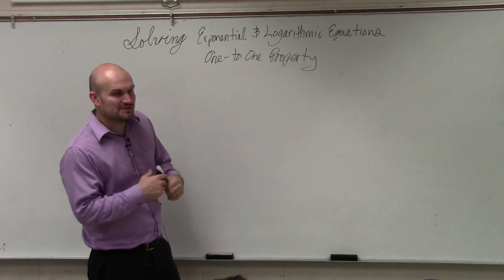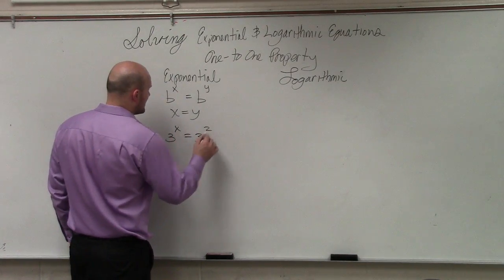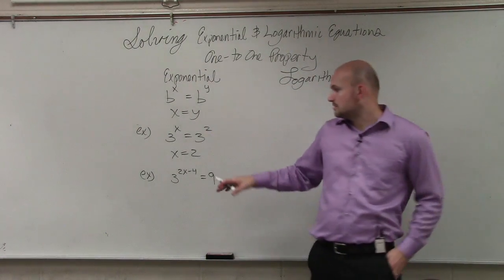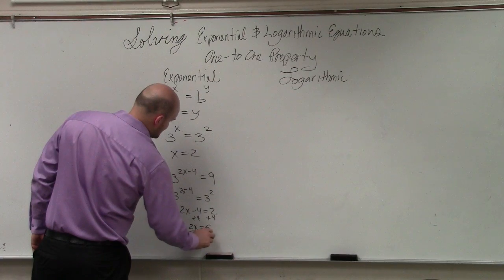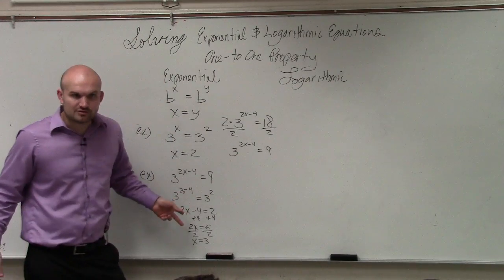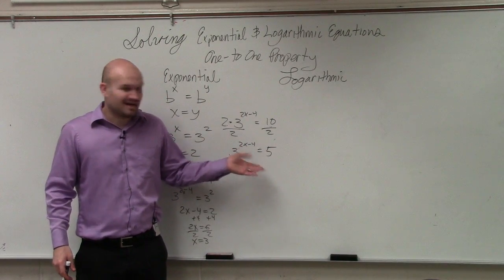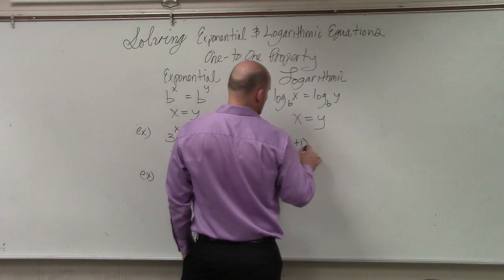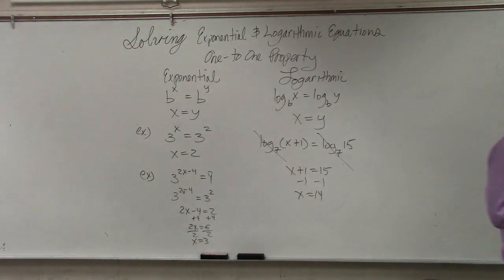What is one to one property and how to use it to solve exponential and logarithmic eqn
👉 Learn about solving exponential equations. Exponential equations are equations involving exponents. To solve an exponential equation, we express the terms in both sides of the equality sign as a single term. Then, we express the single terms on both sides of the equality sign as powers having the same base.

Once, we have expressed the terms as powers of the same base, we can then equate the exponents and hence solve for the unknown variable.